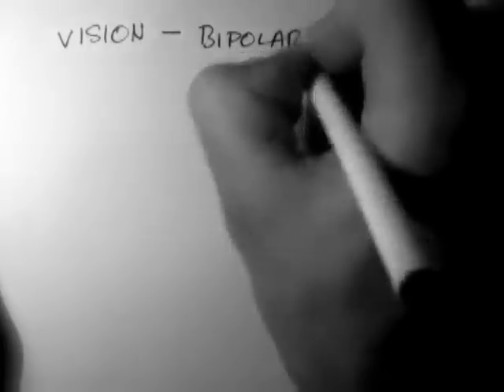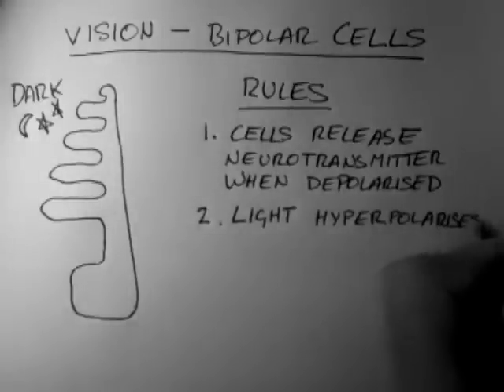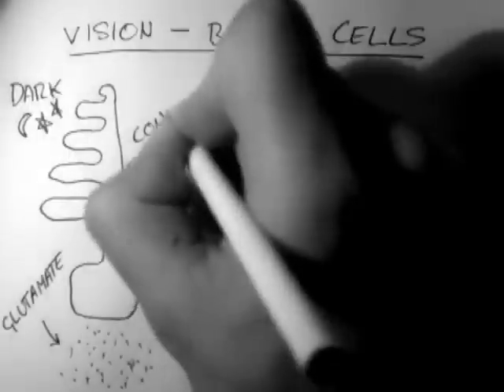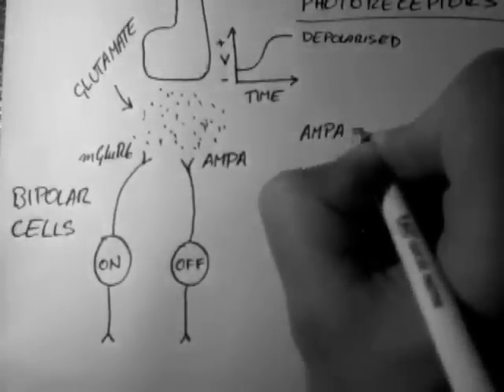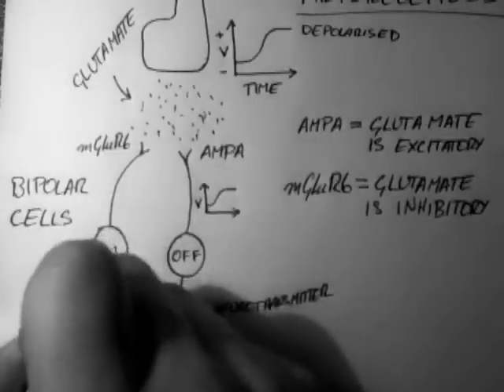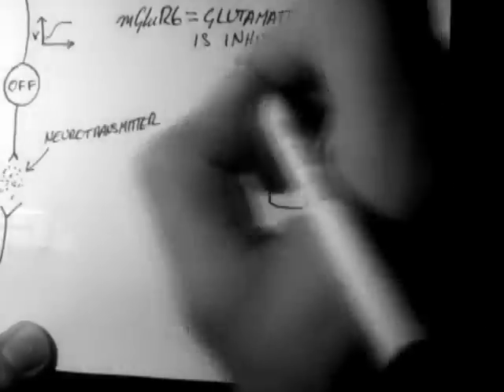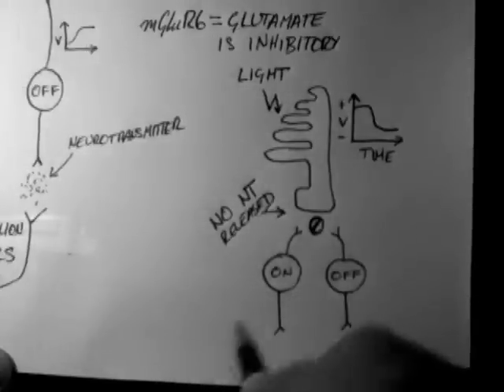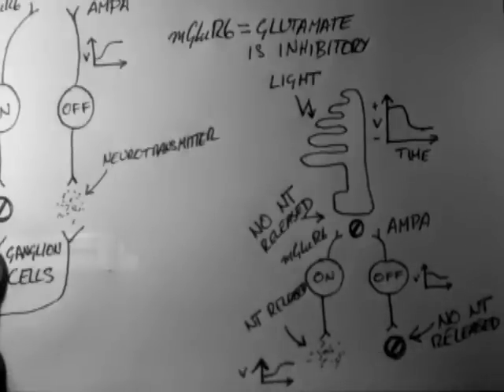Bipolar Cells (Vision 2 of 5)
- The second video in the Vision series. This tutorial explores the bipolar cells of the retina and looks at their interaction with photoreceptors.  For more entirely FREE tutorials and accompanying PDFs